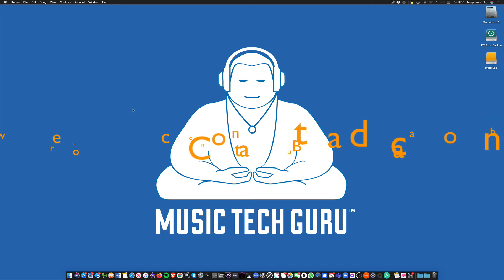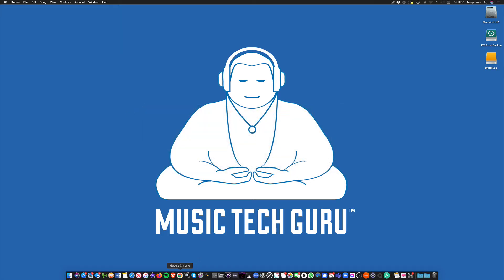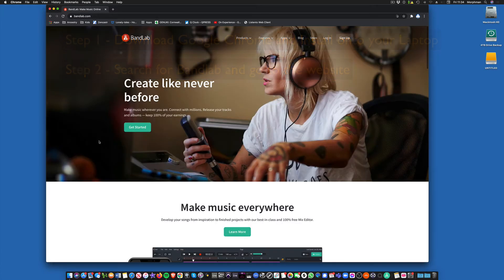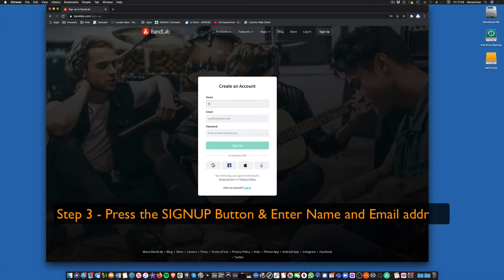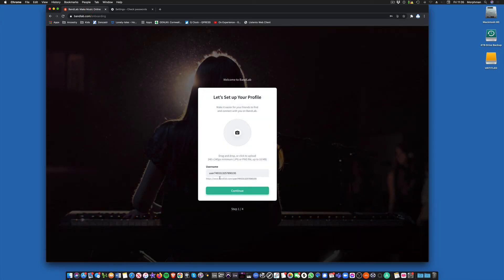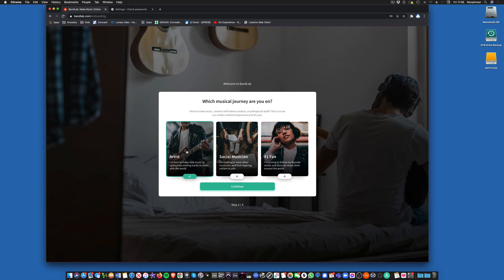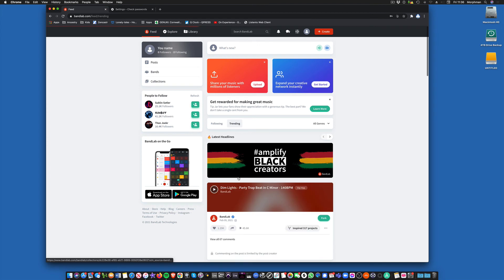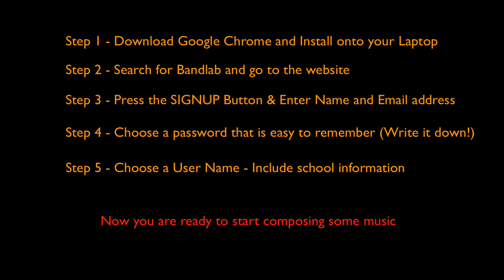How to create a Bandlab account. EASY! by Music Tech Guru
A step by step guide to show how to create an account on Bandlab so you can start composing music on your browser